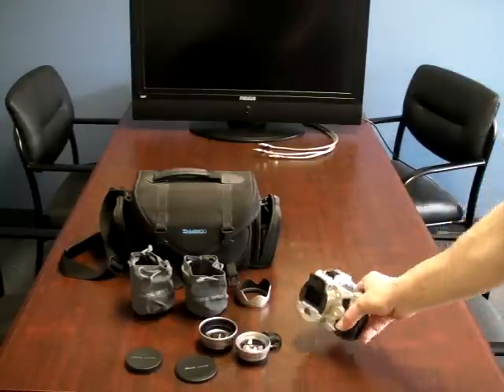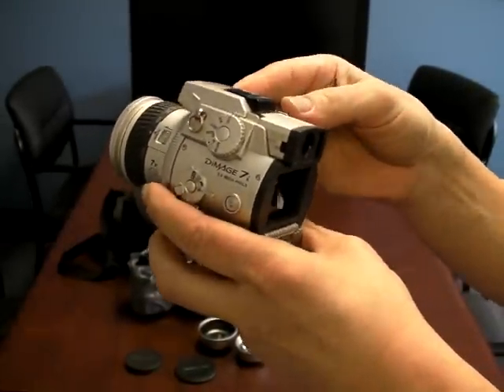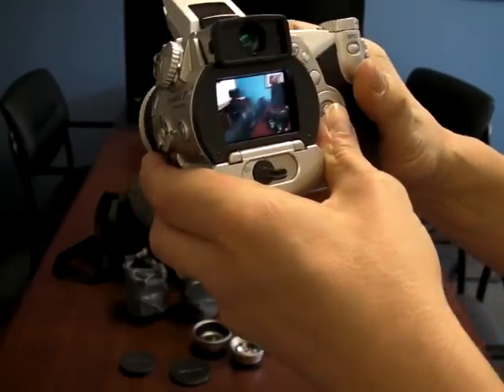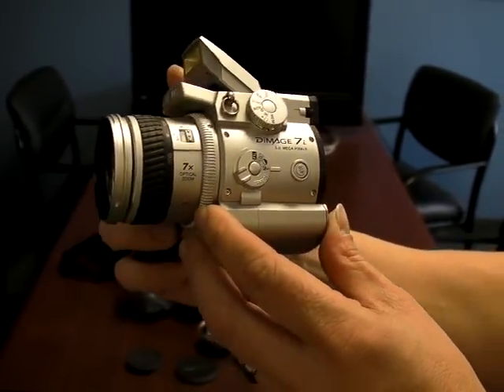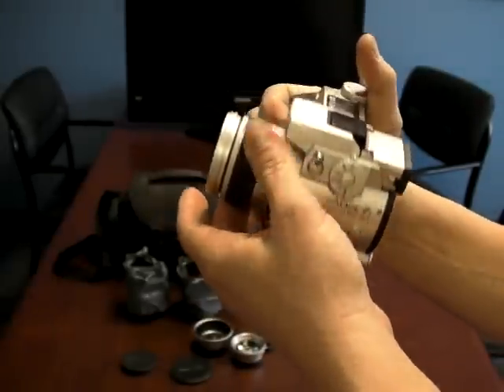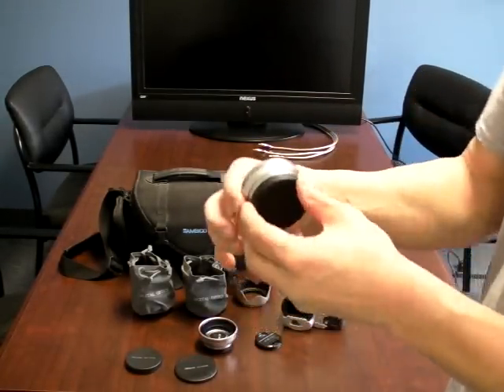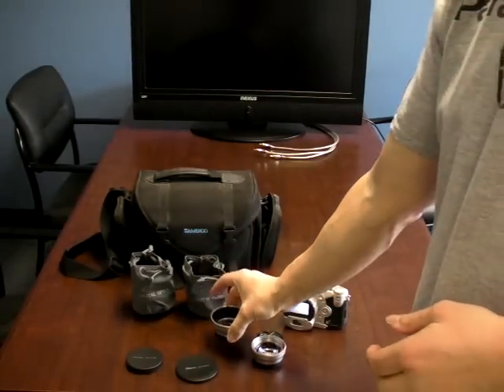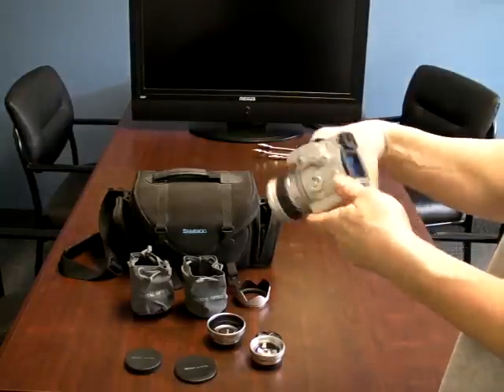Minolta Dimage 7i